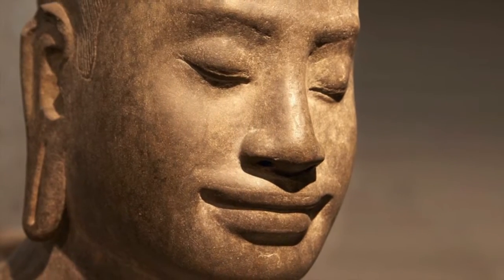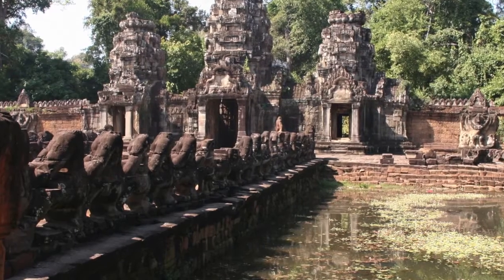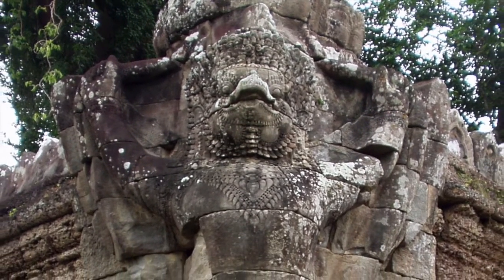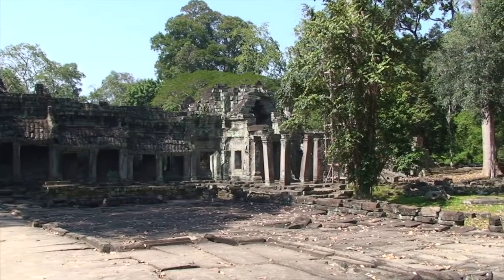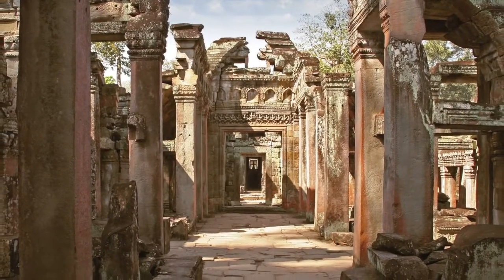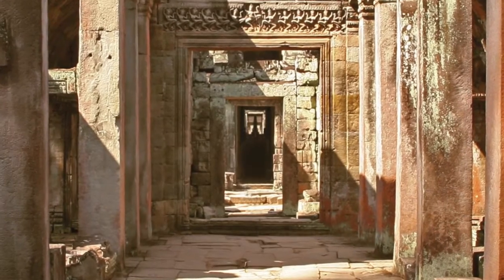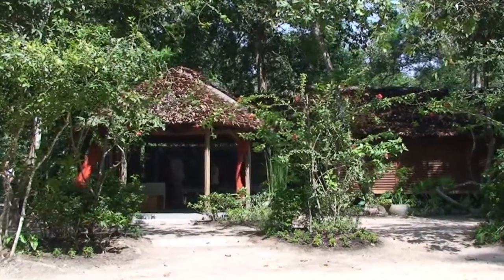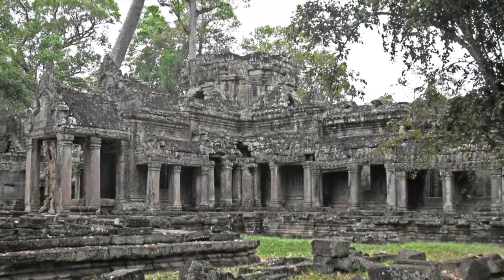Outreach & Education - A Walk through the Preah Khan Temple Complex, Cambodia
Hidden deep in the jungles of Cambodia's Angkor Archaeological Park, Preah Khan is a vast temple complex sprawling across nearly 140 acres. Built by the Khmer king Jayavarman the seventh in the late twelfth century as a monastery and center for learning, it was once the heart of a city of nearly 100,000. Working in close collaboration with the APSARA National Authority, and with support from generous donors, World Monuments Fund is committed to preserving and protecting this unparalleled treasure for generations to come.